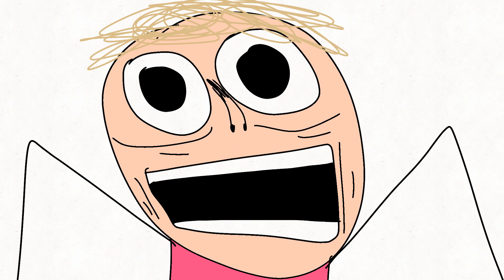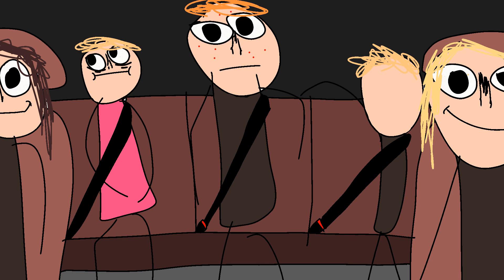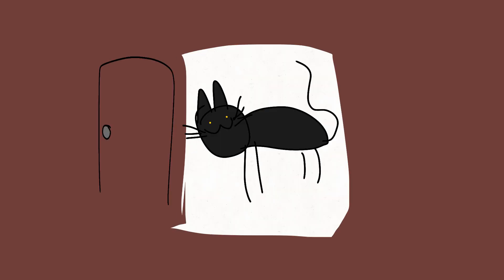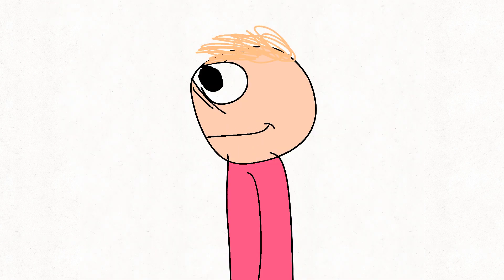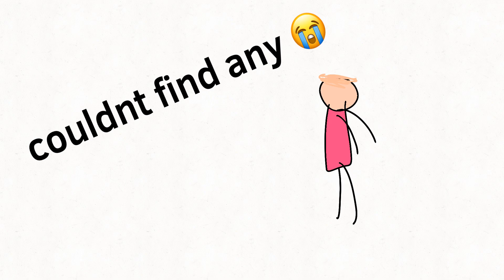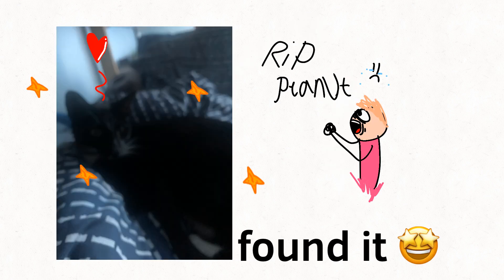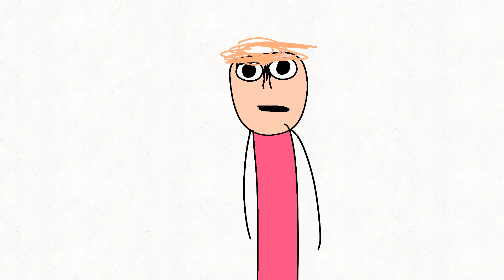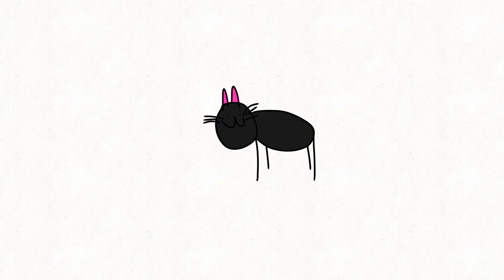my cats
I made a vote about which animation I should do and cats won the car crash scene did not happen. It was for comedy. Yes very good. The next animation will be called dreams soooooo ye :P hope all of yall enjoyed it :D